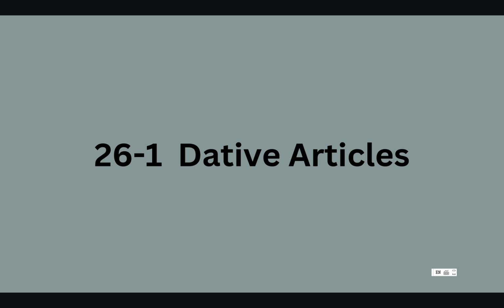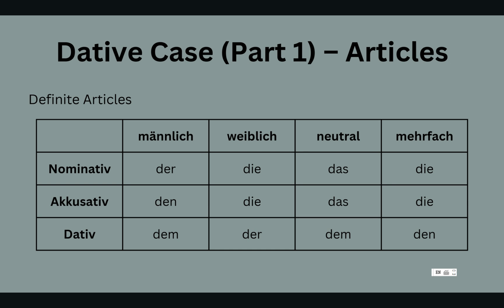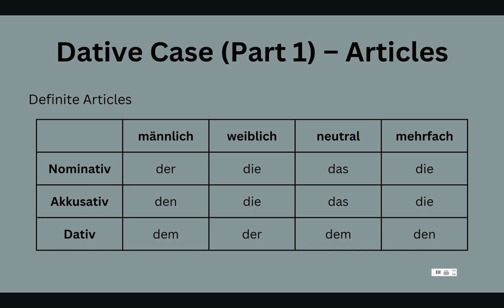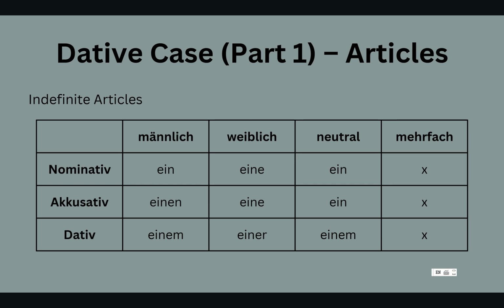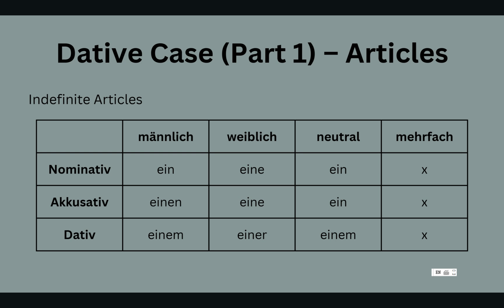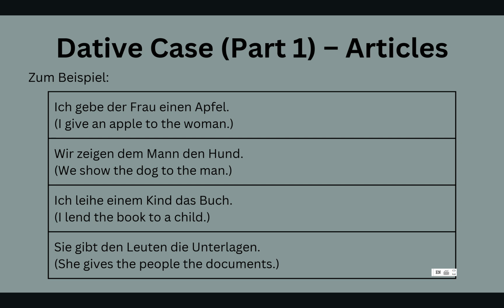German for Beginners: Dative Articles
This video discusses the use of German articles in the dative case (definite and indefinite forms included).